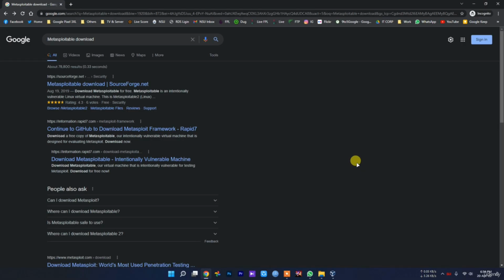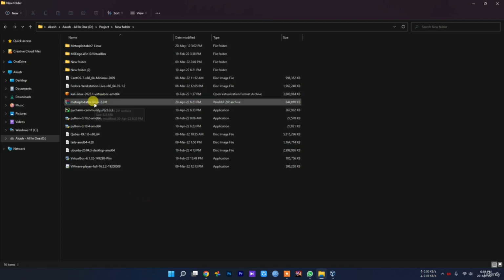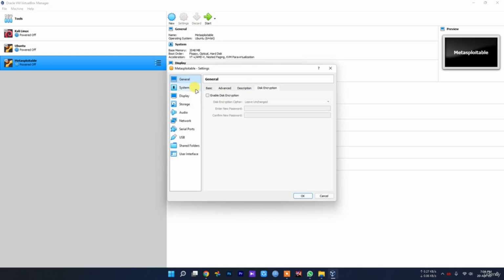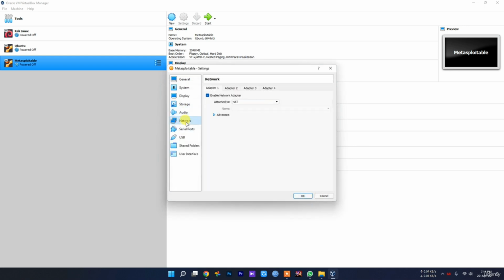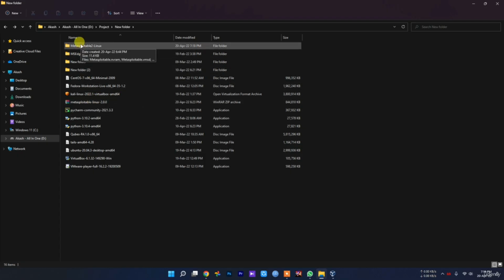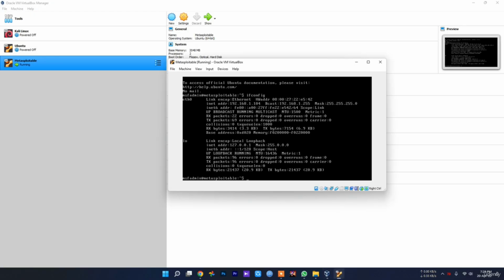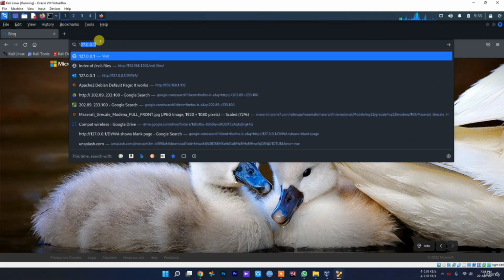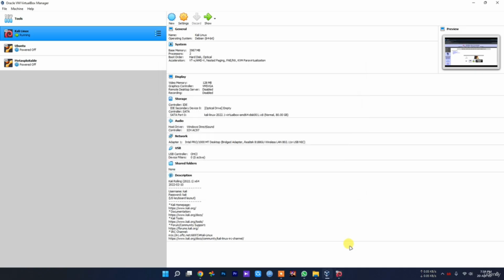Complete Ethical Hacking | Download, Install & Conjure Metasploitable |CrackedCourses-01 | #08 & #09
Welcome to *Episodes #08 & #09* of the *CrackedCourses-01 – Complete Ethical Hacking Series*!

In this session, we’ll walk through:

✅ *Downloading Metasploitable* – A vulnerable machine for practicing real-time exploitation
✅ *Installing Metasploitable* in VirtualBox/VMware
✅ *Conjuring Metasploitable* – Running and configuring it for hands-on hacking practice
✅ Ready your hacking lab for tools like *Metasploit*

This is a must-watch before starting attack simulations and exploitation tutorials.

💡 Perfect for beginners and ethical hacking enthusiasts setting up their first test environment.